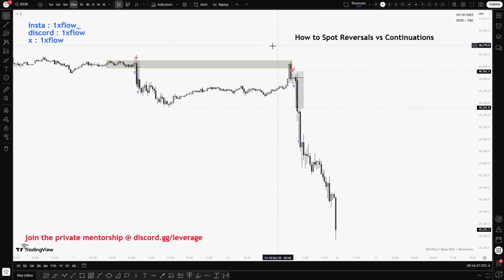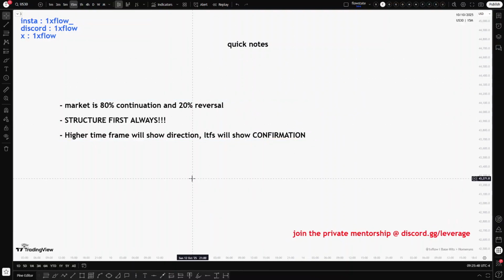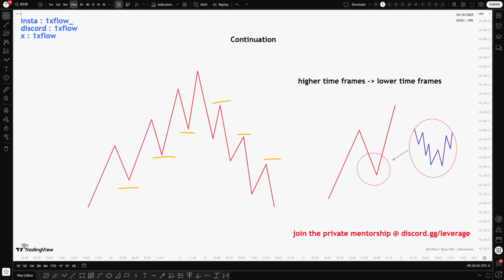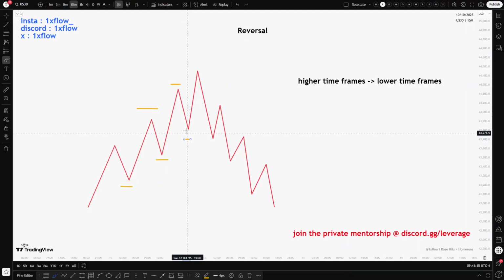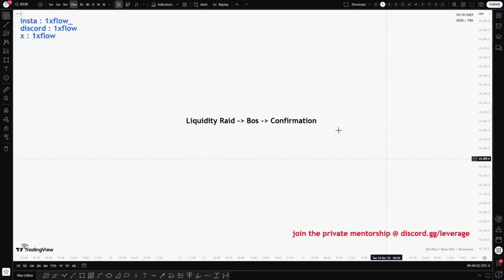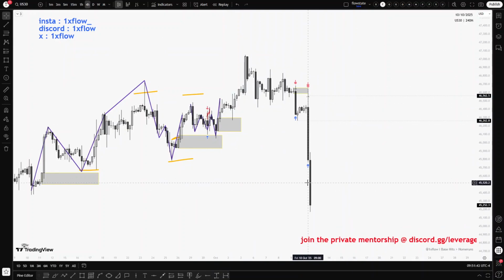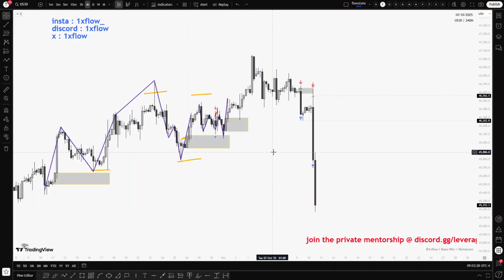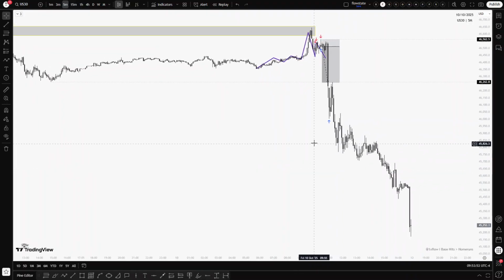How to Spot a Continuation vs a Reversal (WORKS ON ALL MARKETS)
The information provided on this channel is for general informational and educational purposes only. It is not intended to be a substitute for professional financial advice. All investments and financial decisions involve risk.
We are not licensed financial advisors. We do not provide personalized financial, legal, or tax advice. You should consult with a qualified professional who understands your individual circumstances before making financial decisions.
Any past performance discussed is not a reliable indicator of future results. Investment values can go down as well as up, and you may lose some or all of your principal.
The use of any information from this site is solely at your own risk. We will not be held liable for any decisions made based on the information provided.
The views and opinions expressed are those of the author and do not reflect the views of any company or organization mentioned.